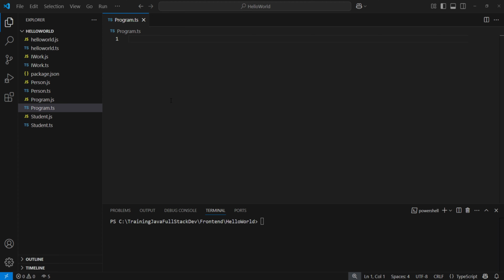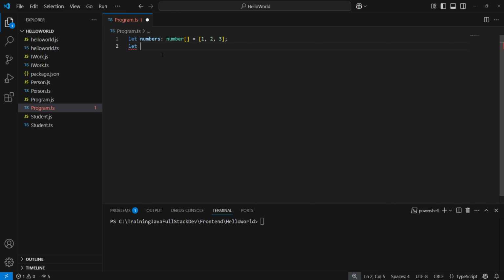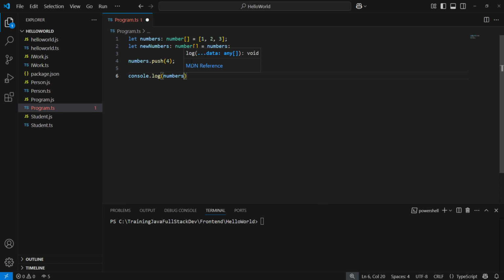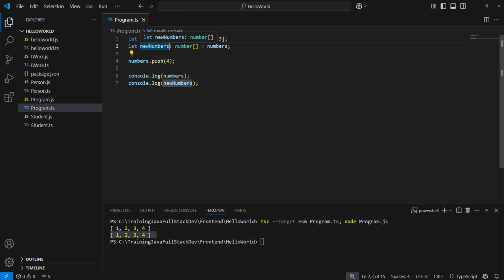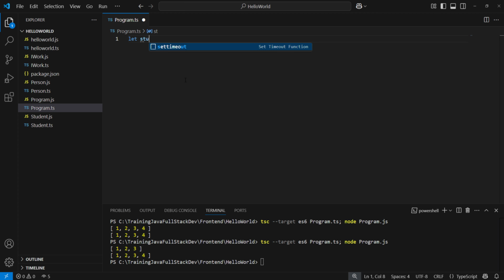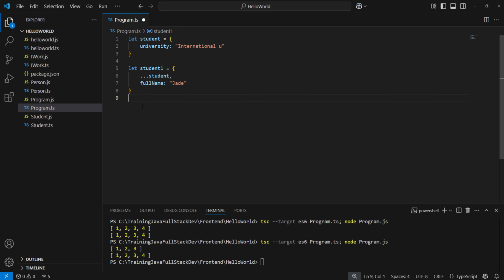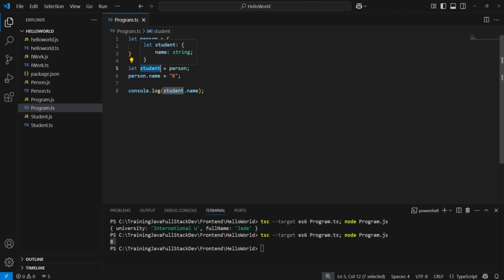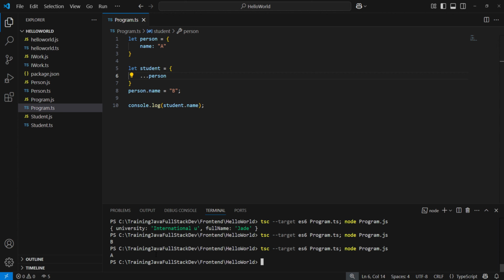Fullstack Developer | React JS from A to Z - Part 18: Spread Operator